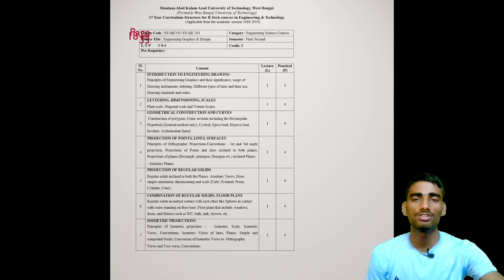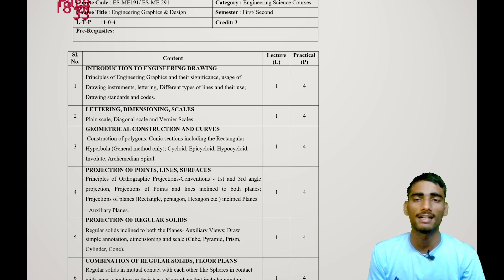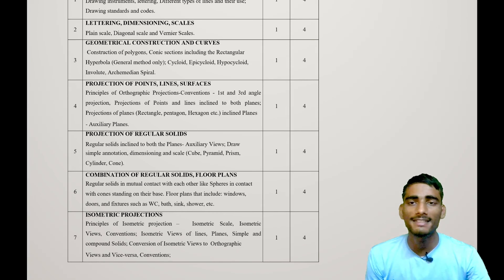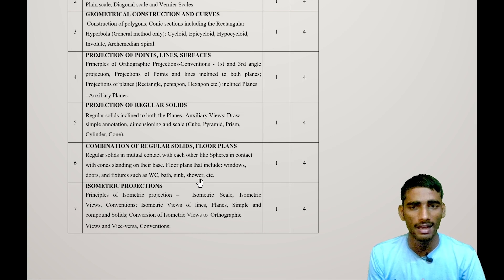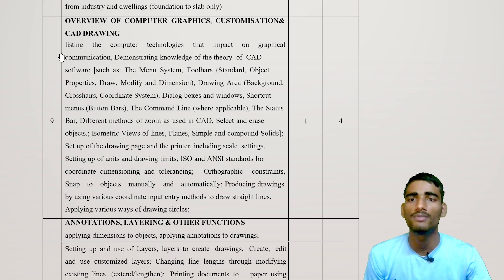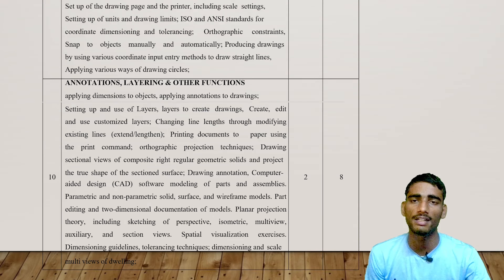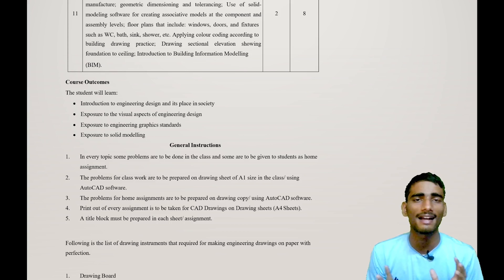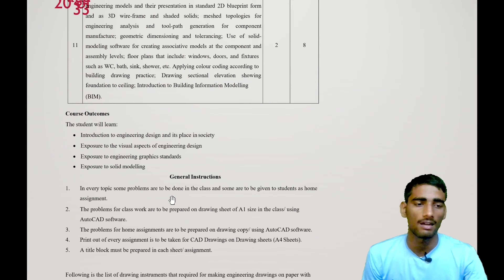Engineering Graphics and Design ,B.TECH Complete Syllabus For 1st Year| MAKAUT